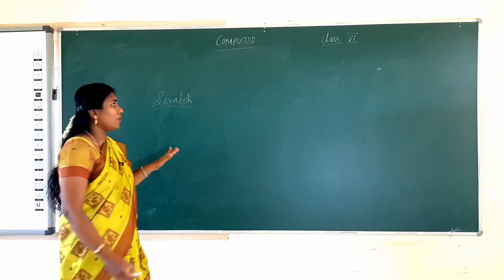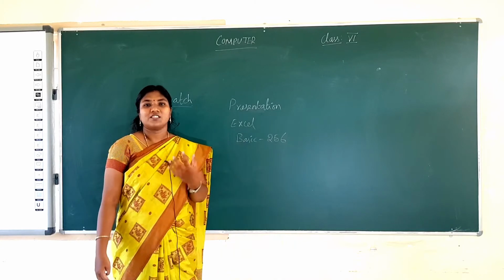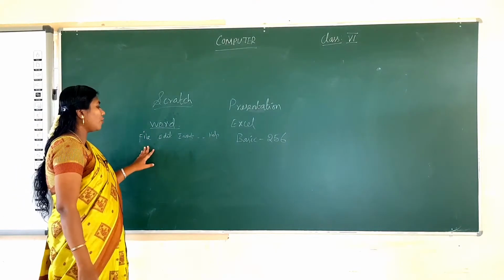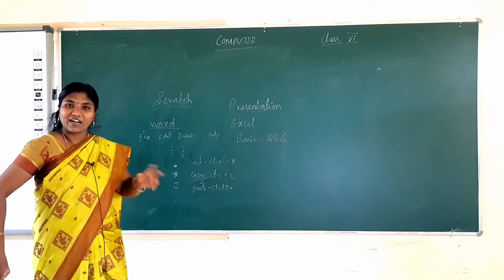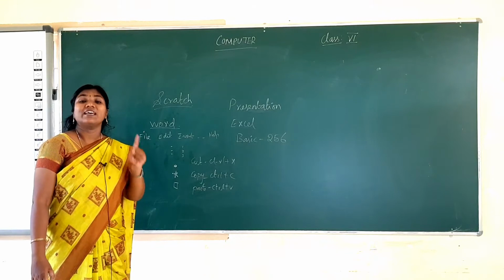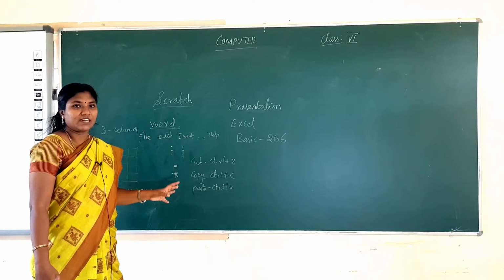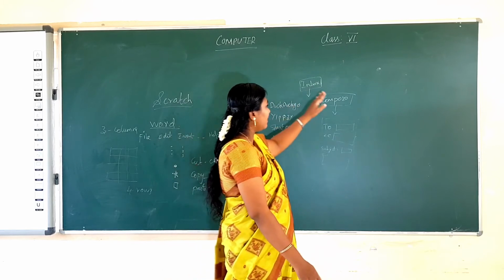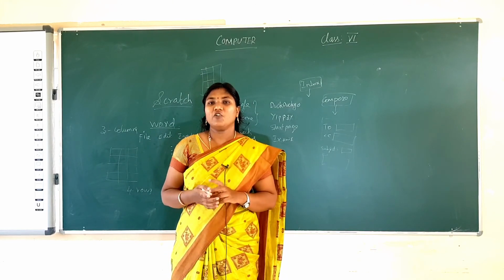VI Standard Computer Science - Day 1- Recall of 5th Standard Portion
Curriculum: Next Education Curriculum
Syllabus: CBSE
Subject:  Computer Science
Topic: Recall of 5th standard portion

Tirunelveli-627011
Phone no- 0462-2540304 / 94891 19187